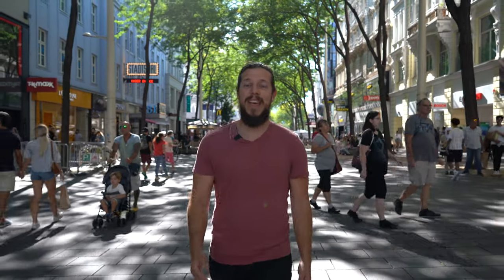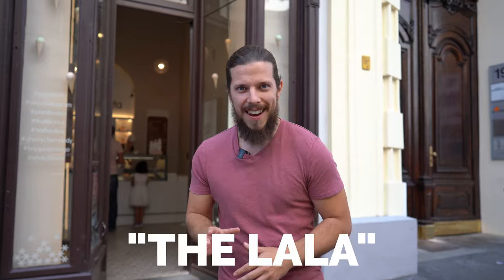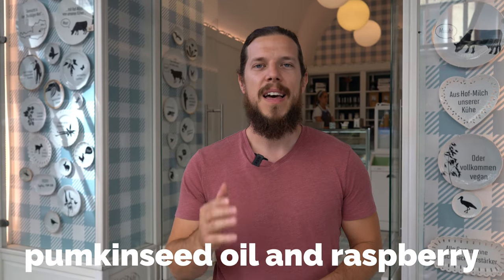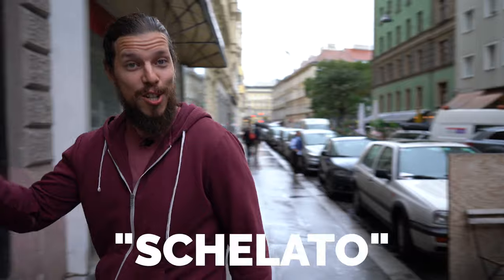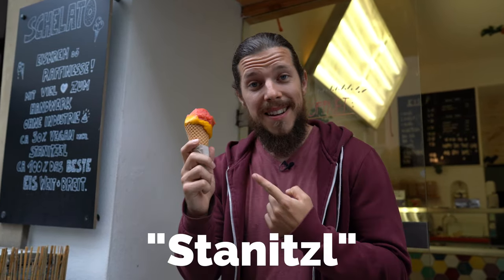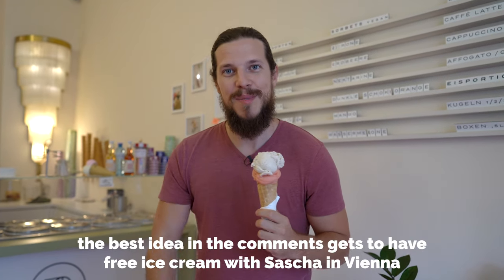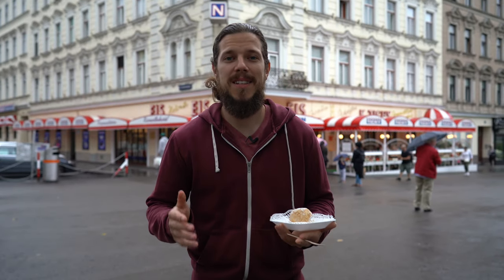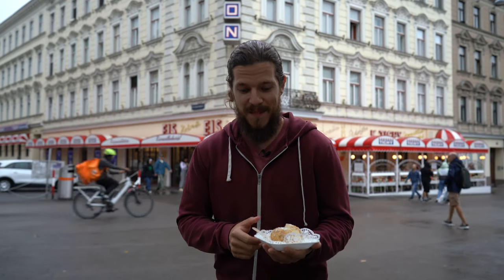5 BEST ICE CREAM Shops in Vienna 2023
In this Video, we are going to show you our favorite Ice Cream Shops in Vienna! So make sure you visit AT LEAST one of them when you´re here in Vienna! :D

0:20 Veganista
1:00 Eis Greissler
1:40 Schelato (season closing at 2.10)
2:34 Eiskarrussel
3:09 Tichy (season closing at 29.09)